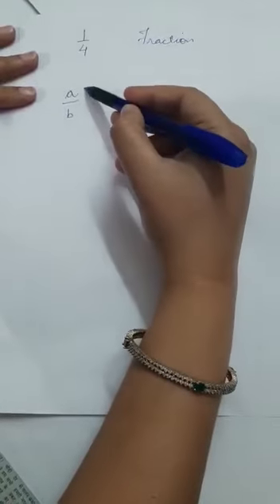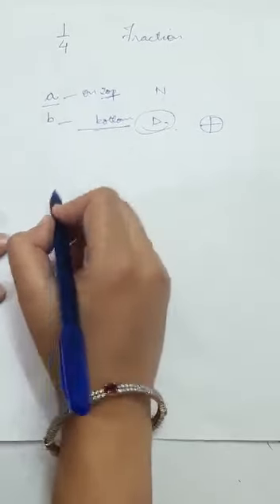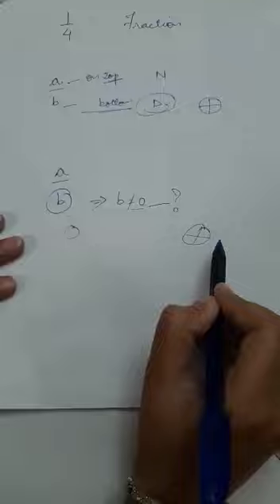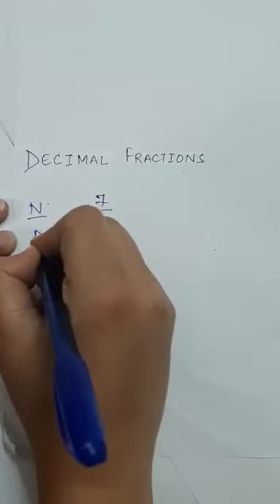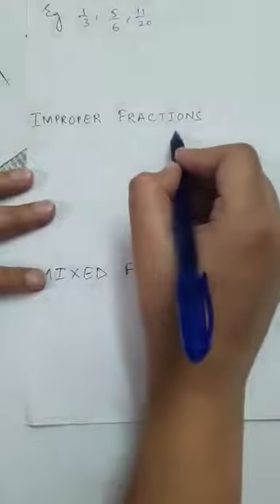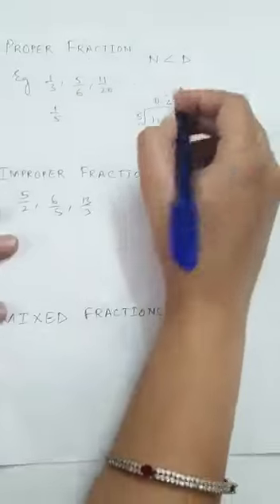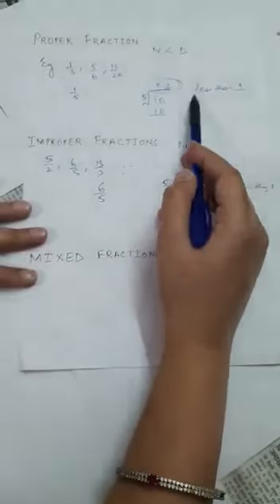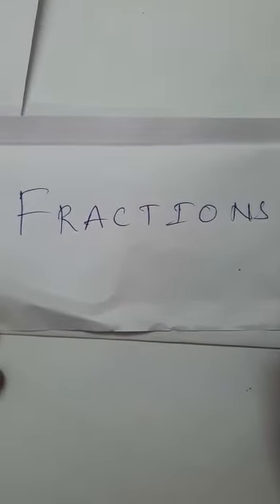Introduction to fractions